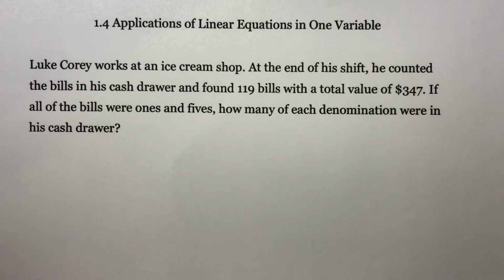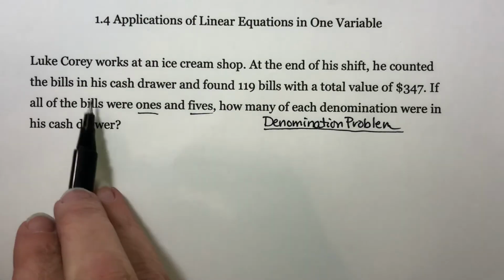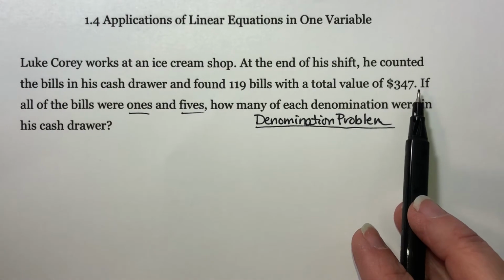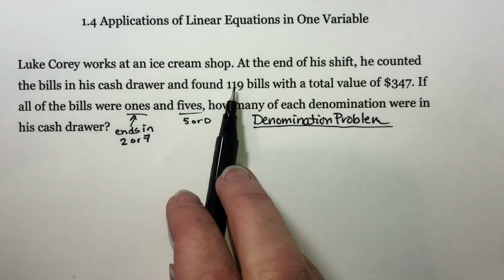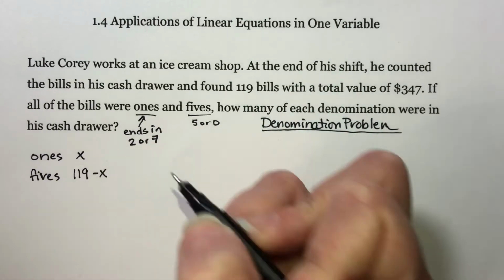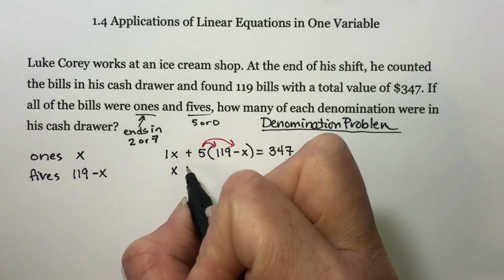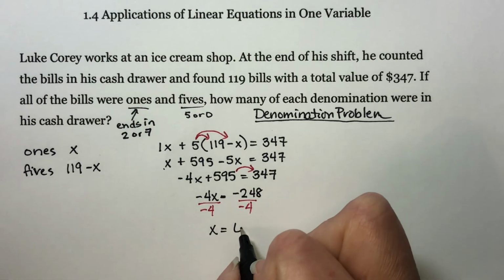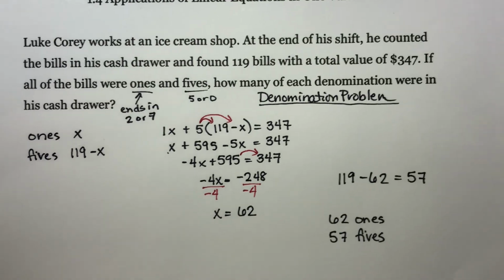(330) Section 1.4 Applications of Linear Equations in One Variable Part 1/3